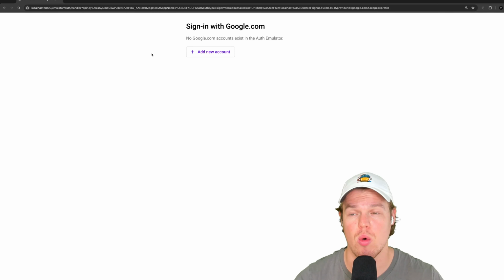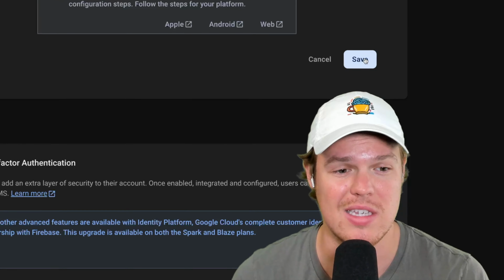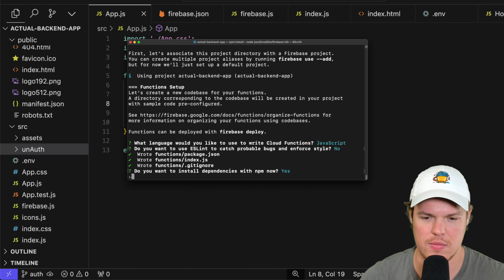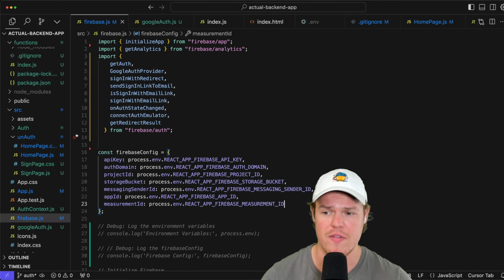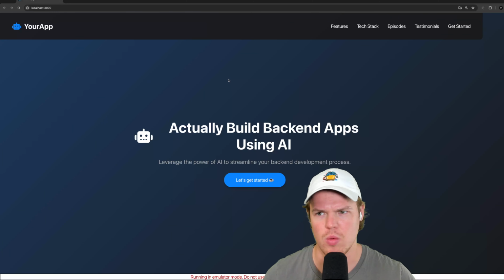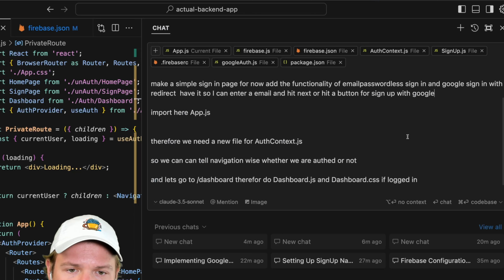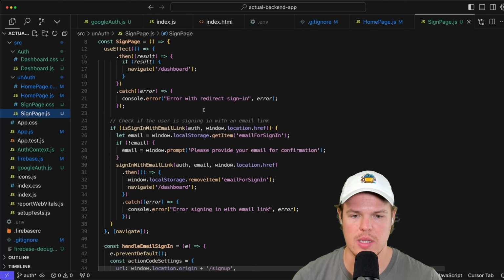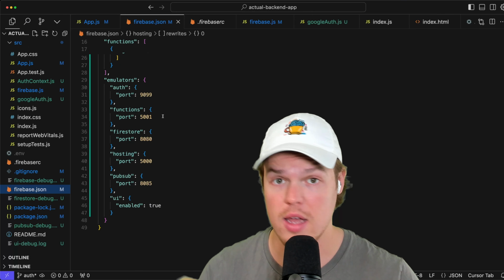Lesson 3 - Firebase Authentication